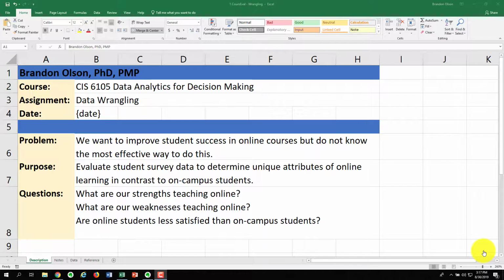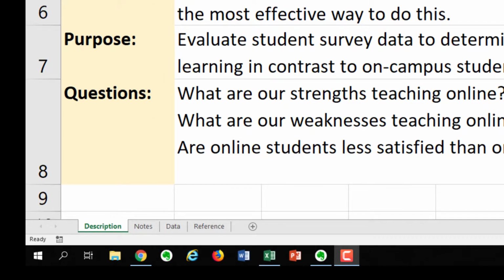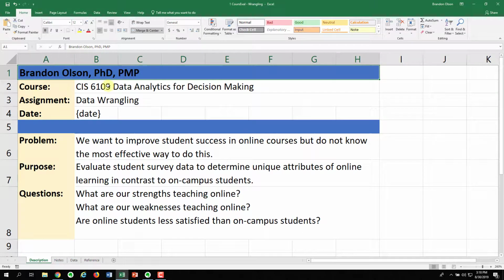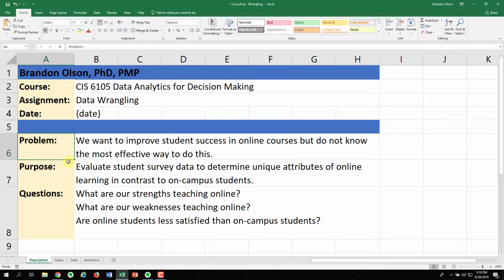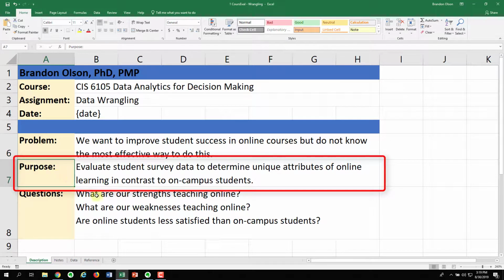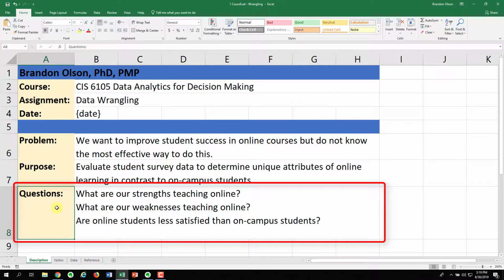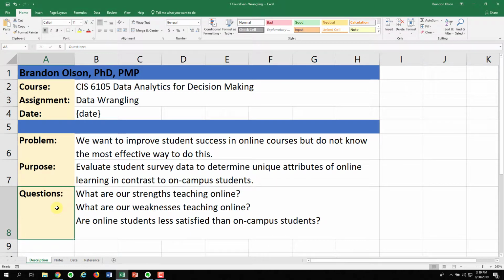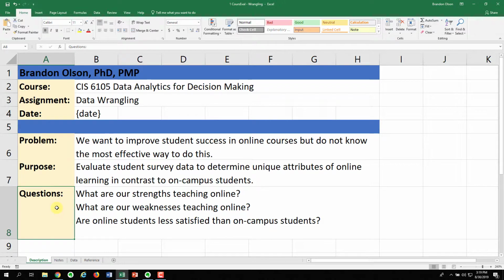Excel Analysis Part 1 - Project Description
In this video, I walk through an example of setting up an Excel file for a data analysis project. This is the first of a several part sequence demonstrating the use of Excel in conducting an analysis.